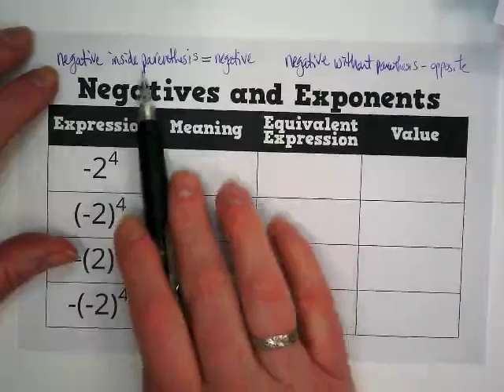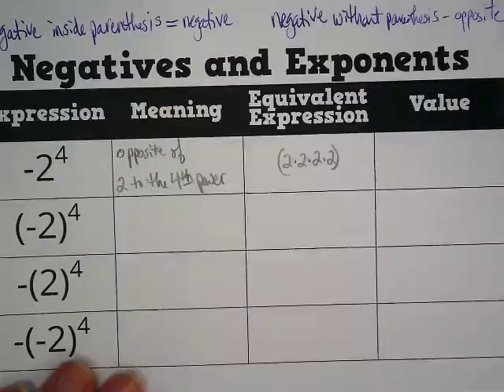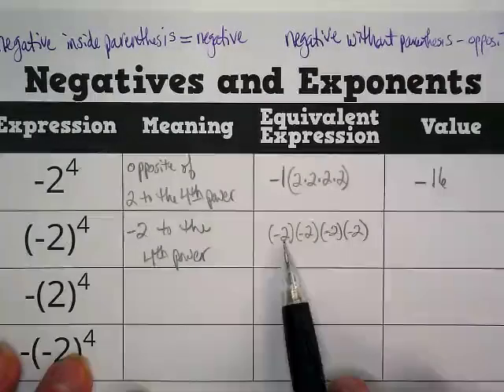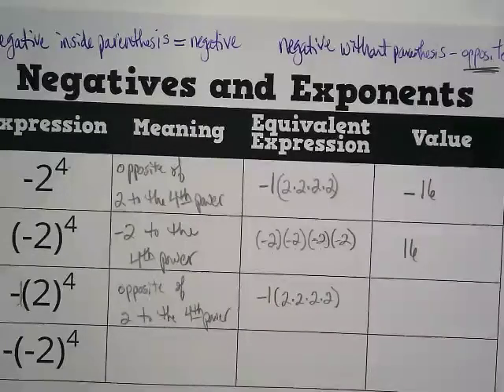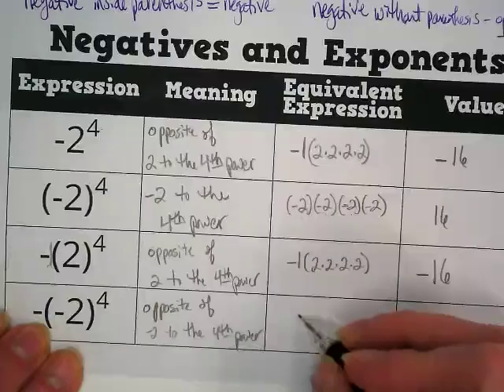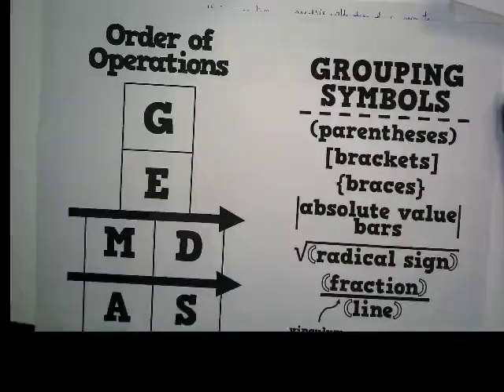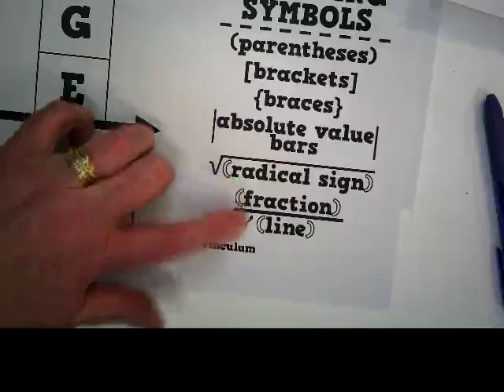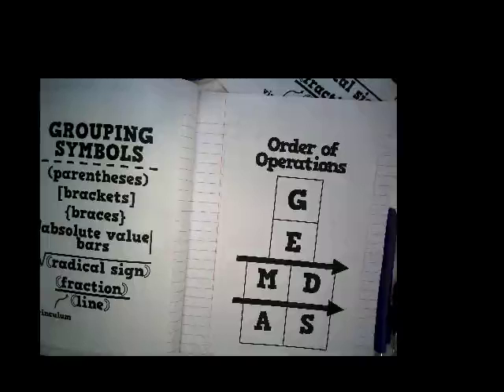Negatives and Exponents Notes